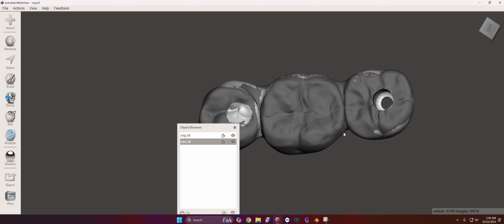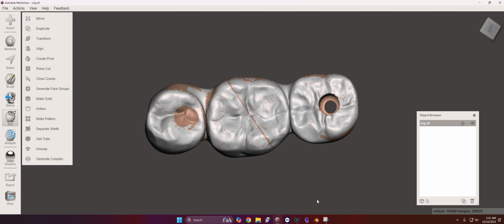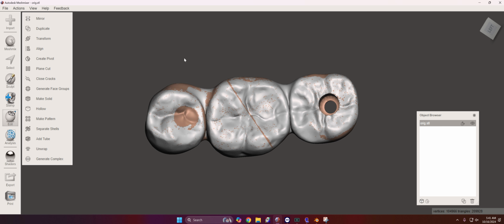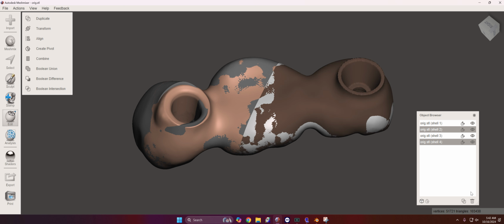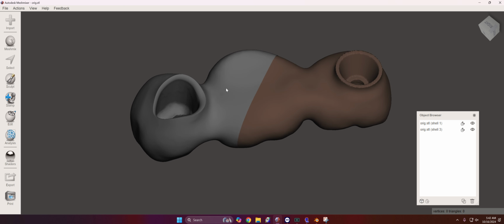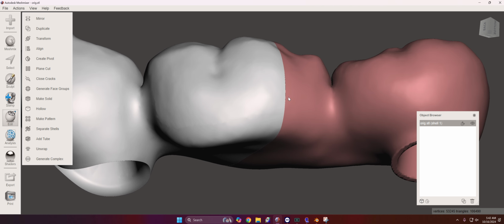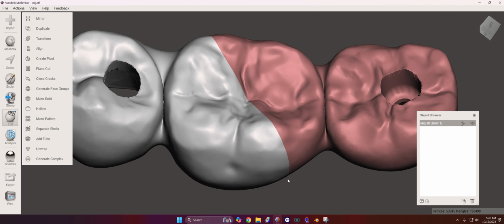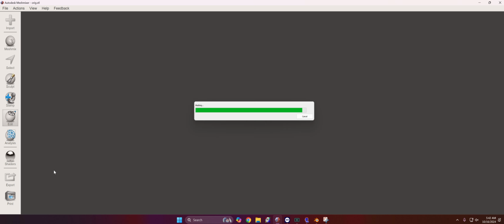Meshmixer advanced tips and tricks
A slick and efficient solution to overcome some of the design challenges we face periodically with dental cad programs,